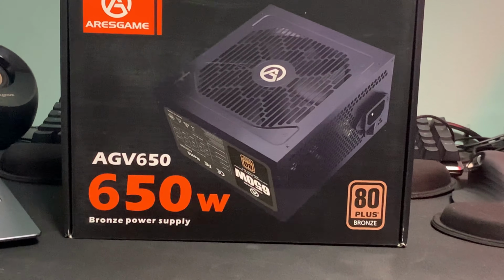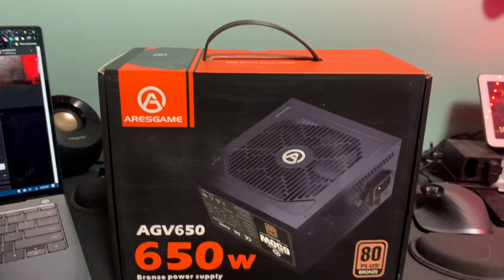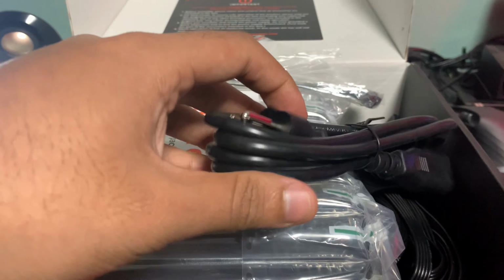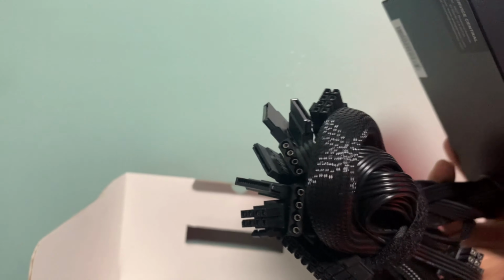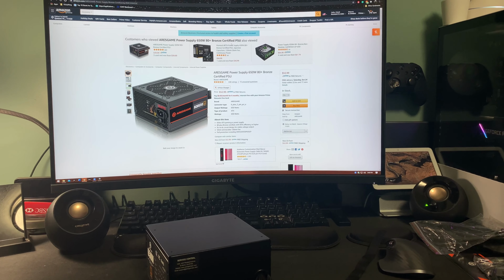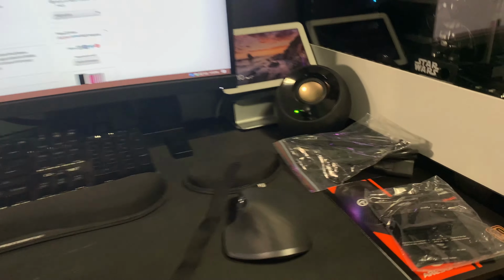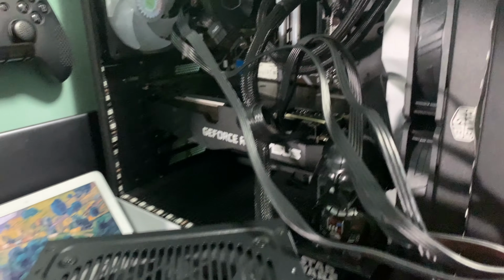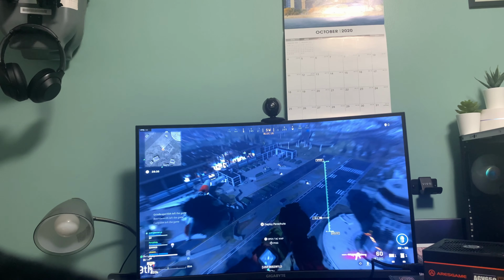The Budget Power Supply On Amazon ? -ARESGAME Power Supply 650W 80+ Bronze Certified PSU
Hey, Guys Loaded Tech here with a video showing you whether or not this is the best budget power supply by ARESGAME.  hope you enjoy let me know if you have questions. Mind the video quality couldn't borrow a good camera from my University due to COVID-19 so I had to use my phone.

Huge thanks to for the banner of any of guys need any YouTube banners or photo edits give him a quick email.

Credit for background outro (non-profit) Channel
The Weeknd Type Beat - "Stuck In Your Dreams" by Heath Stone

My Build

CASE:
NZXT H510

GPU:
ASUS GeForce RTX 2070 Super Overclocked 8G EVO GDDR6 Dual-Fan Edition VR Ready HDMI DisplayPort Gaming Graphics Card (DUAL-RTX-2070S-O8G-EVO)

CPU:
AMD RYZEN 5 3600

RAM:
2X16GB 3600 G.SKILL Trident Z RGB CL18

MOTHERBOARD:
Gigabyte B450M DS3H WiFi

STORAGE:
1TB CRUCIAL P1 M.2 SSD

Seagate BarraCuda 2TB Internal Hard Drive HDD – 3.5 Inch SATA 6Gb/s 7200 RPM 256MB Cache

PSU:
PowerSpec 650 Watt 80 Plus Bronze ATX Semi-Modular Power Supply

FANS:
Cooler Master SickleFlow 120 V2 RGB

Cooler
Cooler Master MasterLiquid ML240L RGB V2, Close-Loop AIO

RGB Strips
SATA Power RGB LED Strip Light for Desktop Computer Case

Monitor:
GIGABYTE G32QC 32" 165Hz 1440P Curved Gaming Monitor